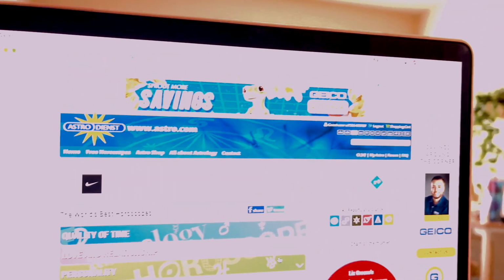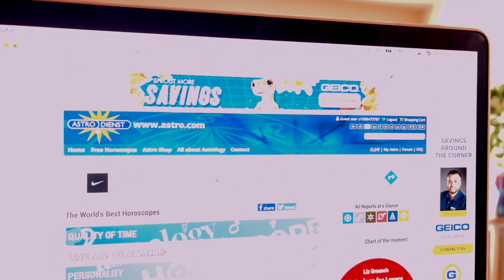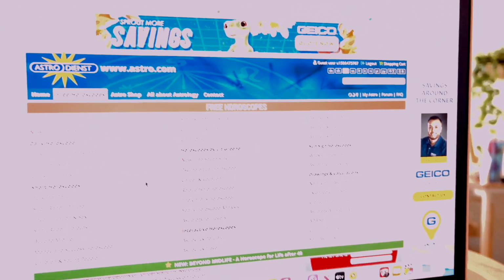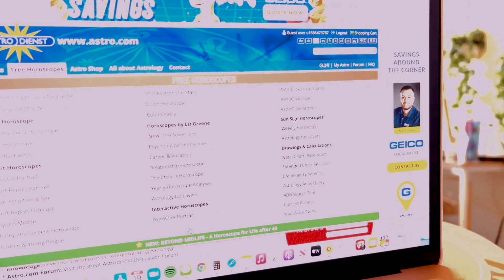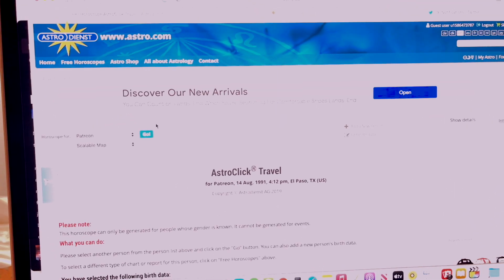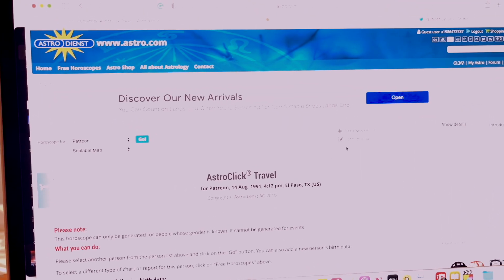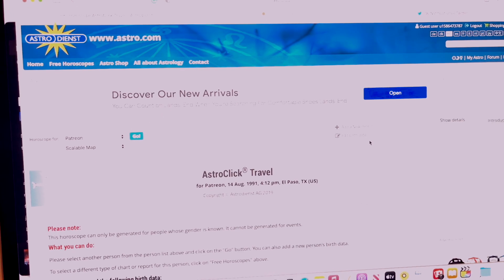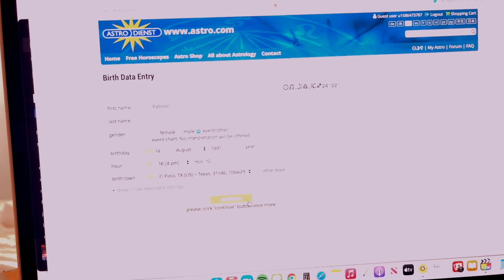✈️ find out where is best for you to TRAVEL using ASTROLOGY!! ✈️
TAROT DECK USED:

►  ♡ BOOK A LIVE READING WITH ME ♡
*currently closed*

➪ intro and outro credit: sevynish